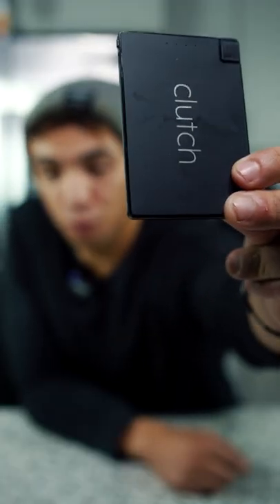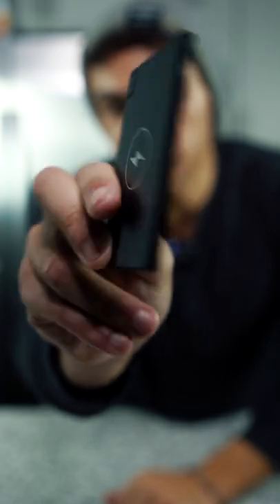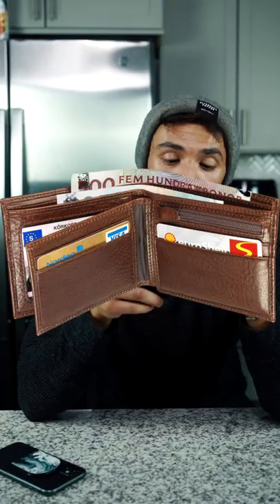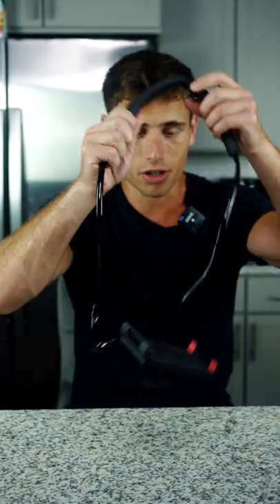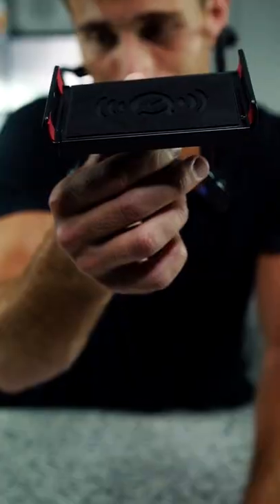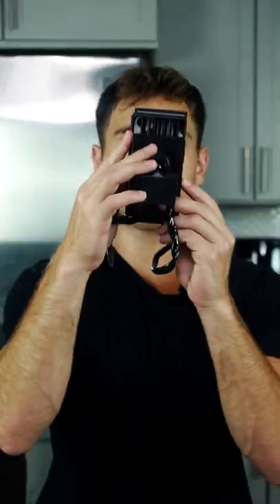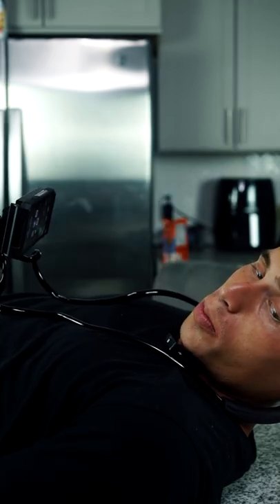Phone Gadgets You Didn't Know That You Needed!